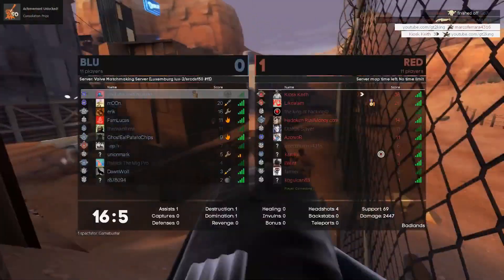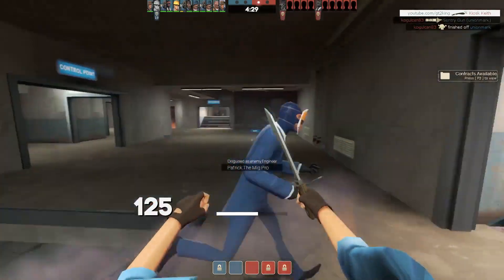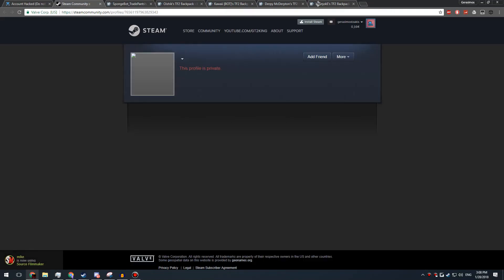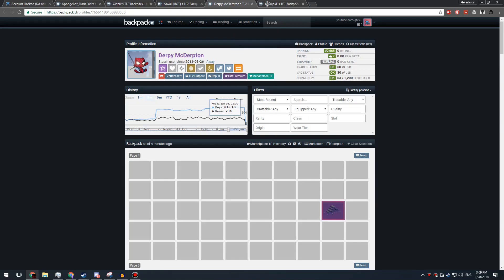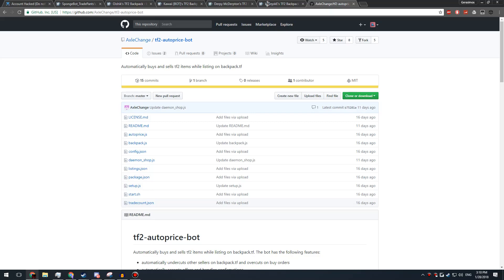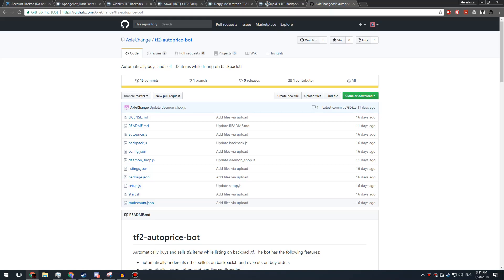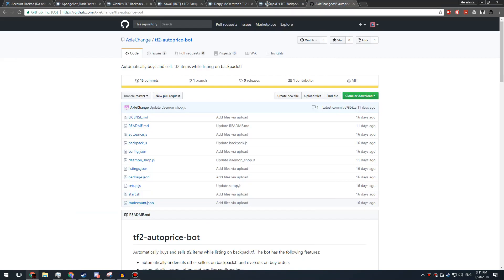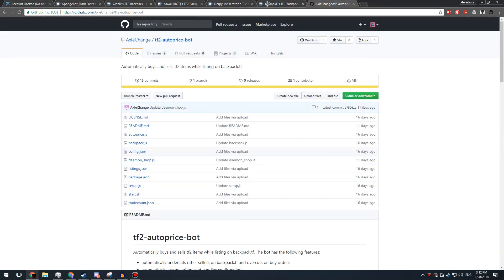TF2: Bot Maker Steals $5000+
A previous scammed bot owner known as Axle Change has recently stolen items from people who used his open source bot. If you HAVE USED this bot even once, remove and readd your steam mobile authenticator, changing your password is useless if he has your shared secret. Stay safe guys.